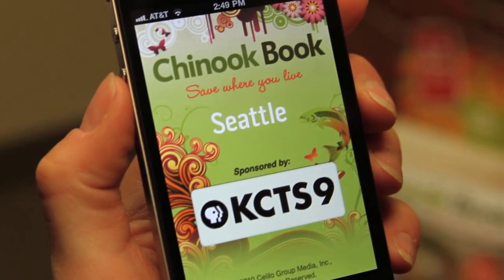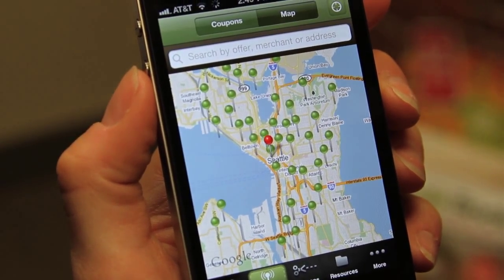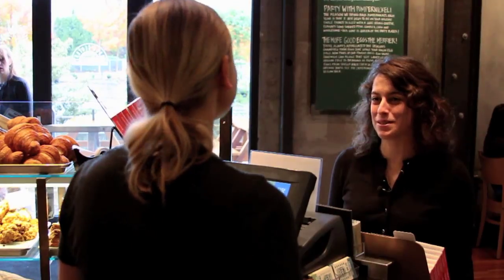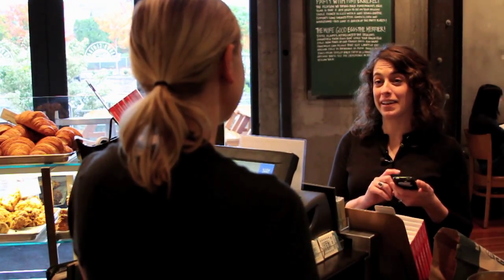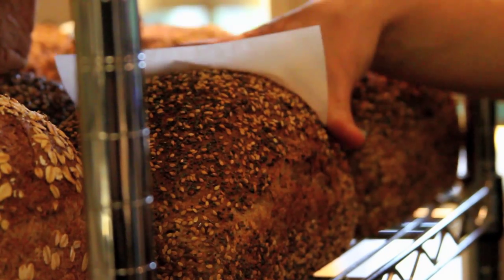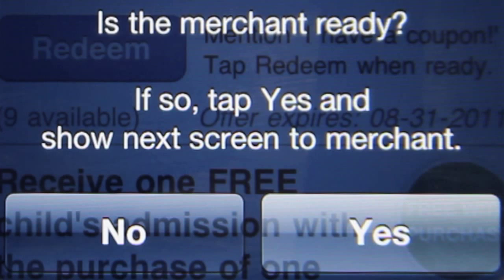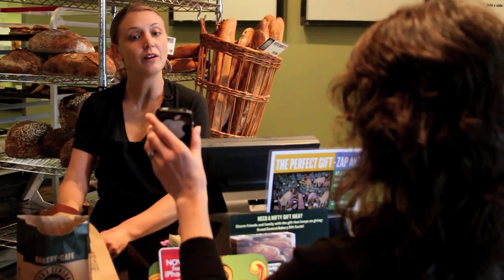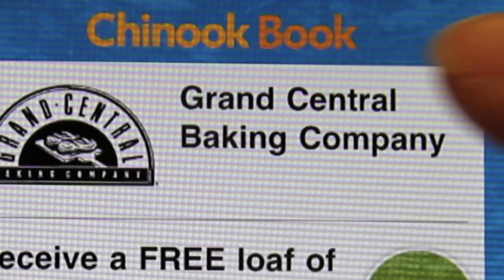How to Redeem a Chinook Book Mobile Coupon - for Users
A simple tutorial for using mobile coupons on the new Chinook Book for iPhone app.